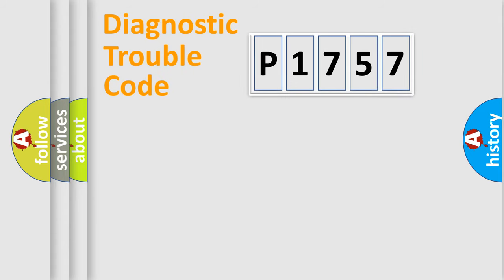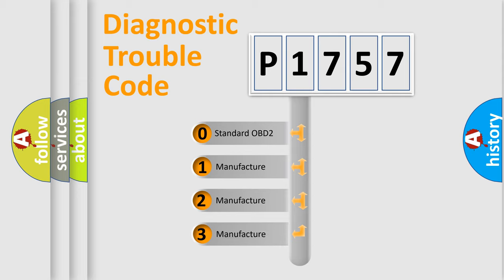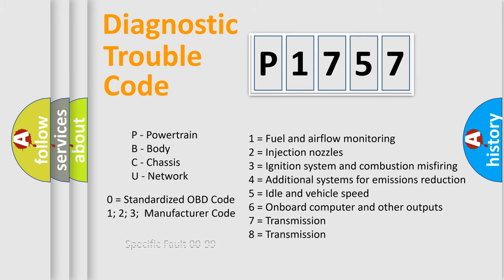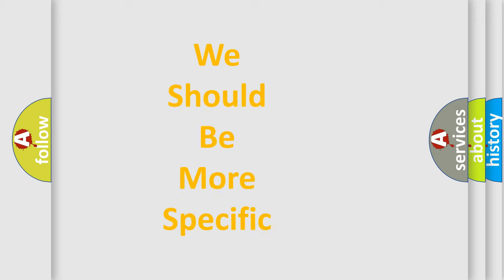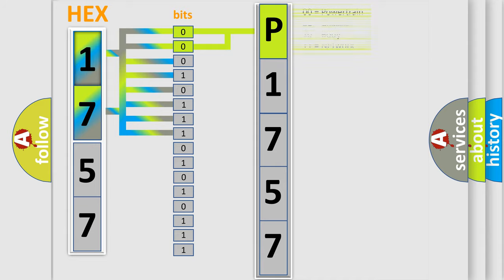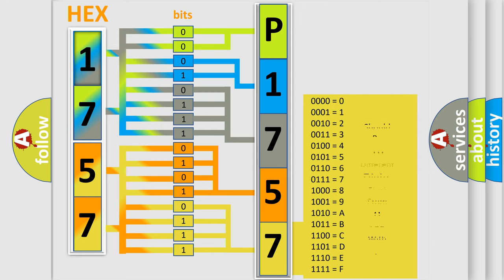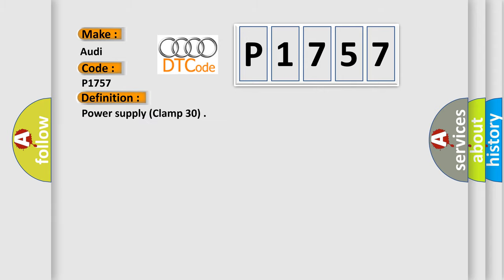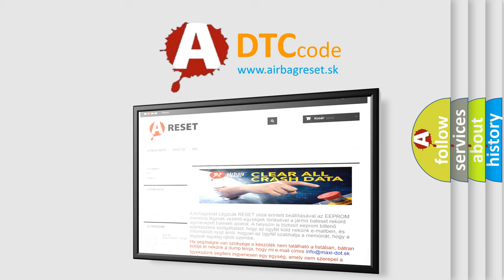DTC Audi P1757 Short Explanation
Contents:
0:21 Basic DTC analysis according to OBD2 protocol standard.
1:48 Insight into programming
2:58 A diagnostically understandable description of the Diagnostic Trouble Code
3:05 Basic error definition

Make:
Audi
Code:
P1757
Definition:
Power supply (Clamp 30)
Description:
Engine start, completed Time since power on,higher then 0.46 s